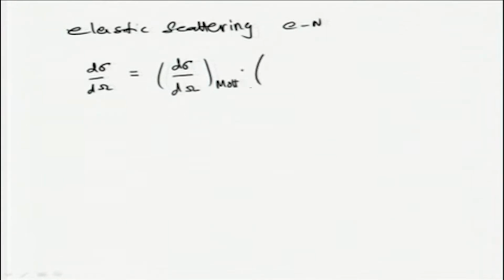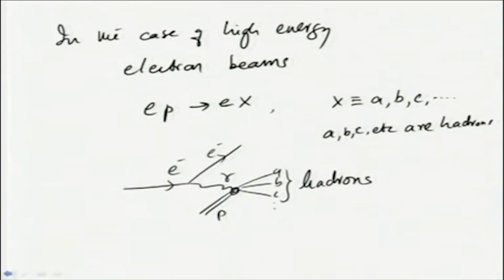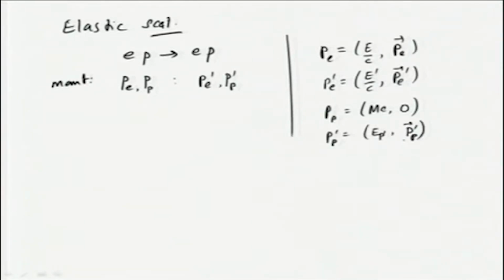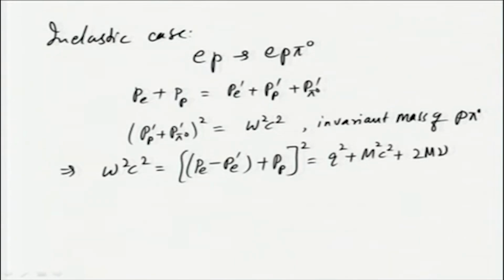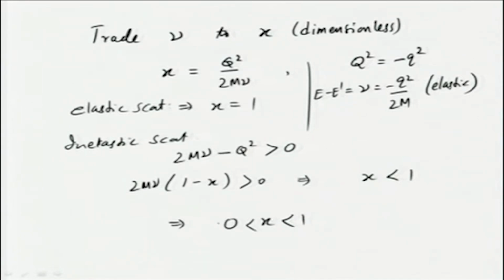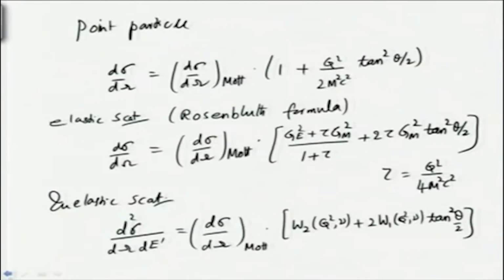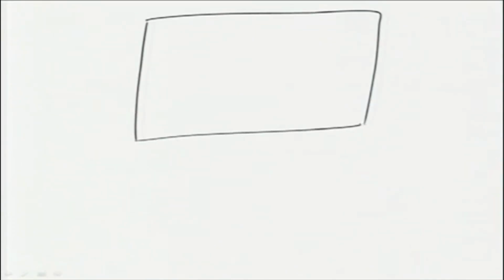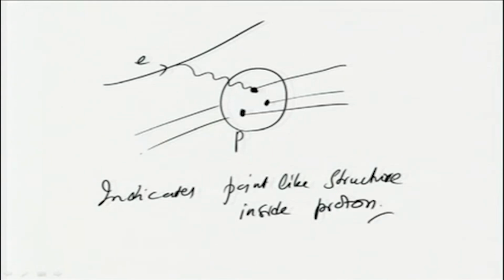Deep Inelastic Scattering